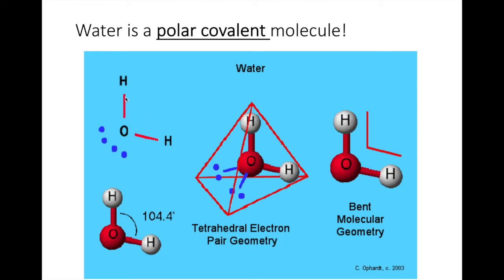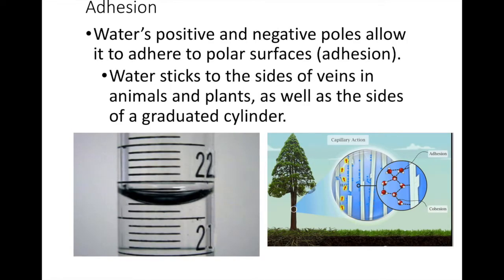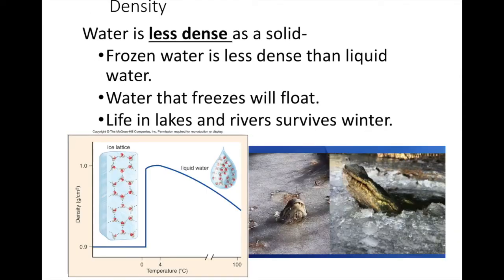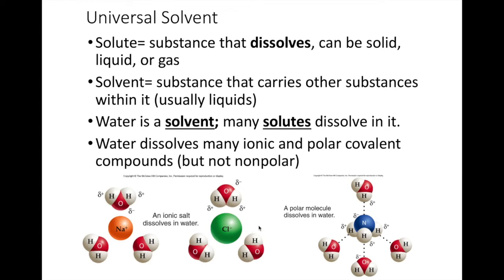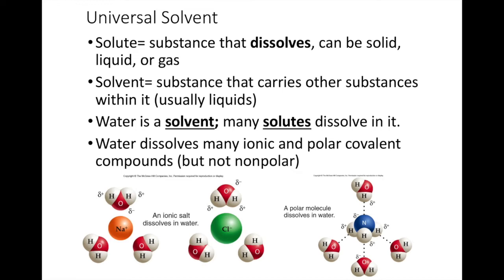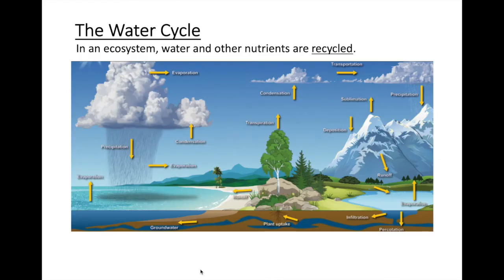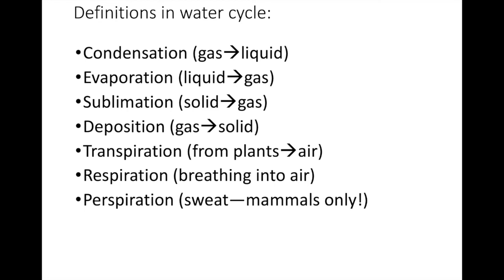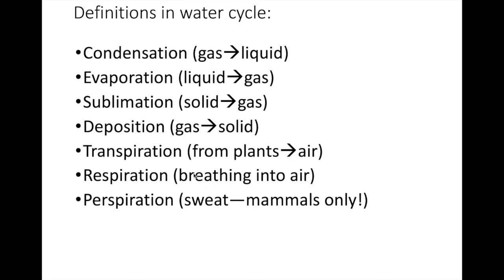Chemistry of Water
After watching this video, be sure to complete the CK12.org assignment with the same title in order to get full credit!